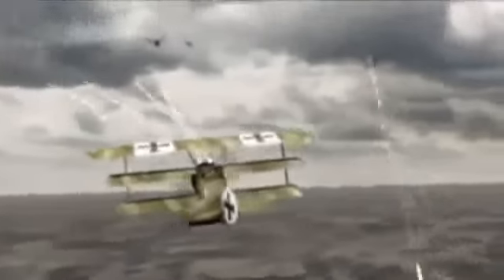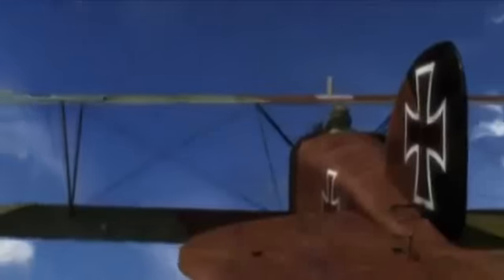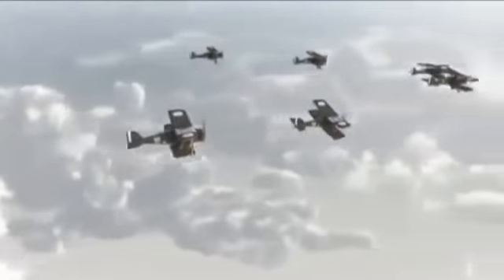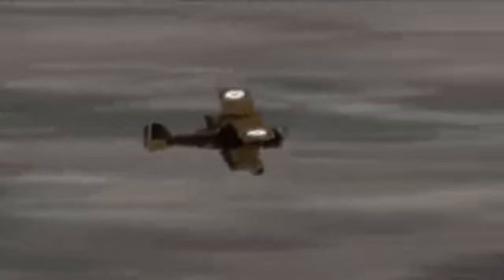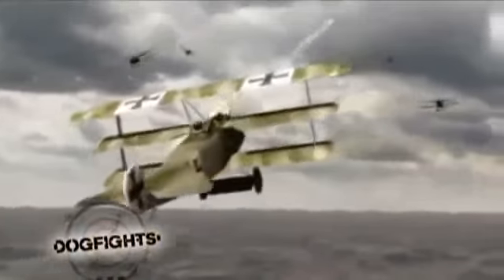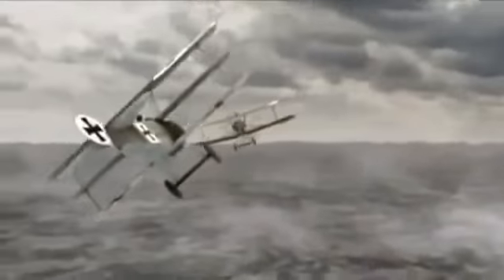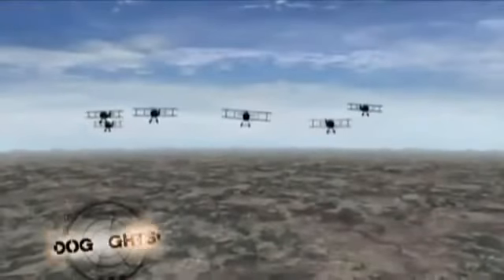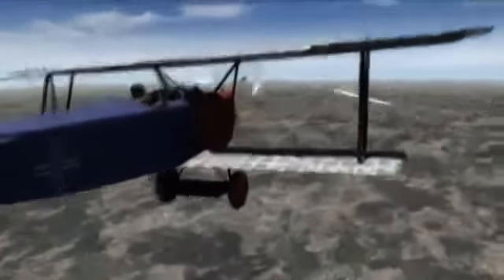THE FIRST ARIAL COMBAT